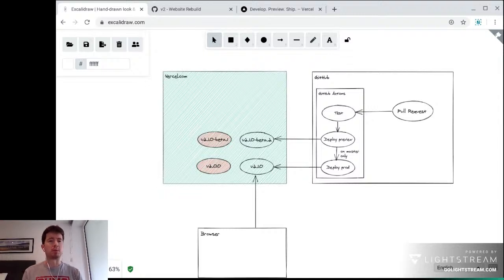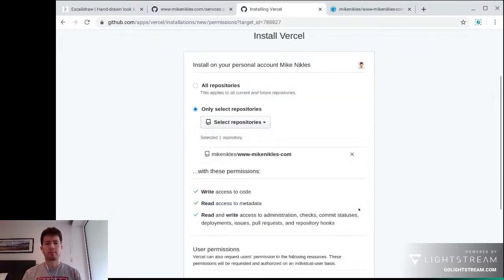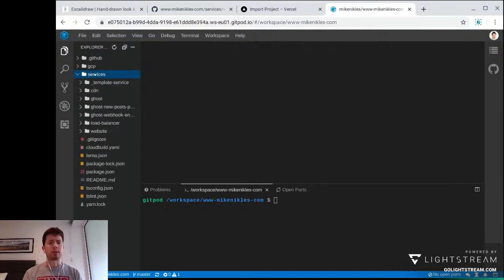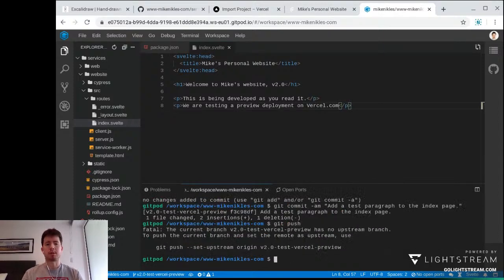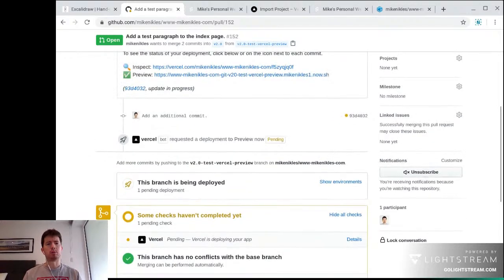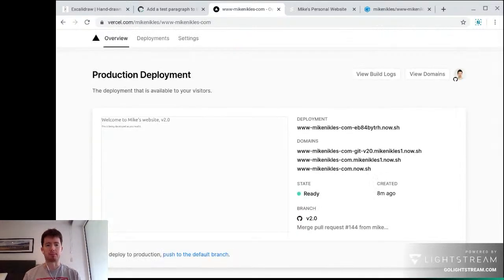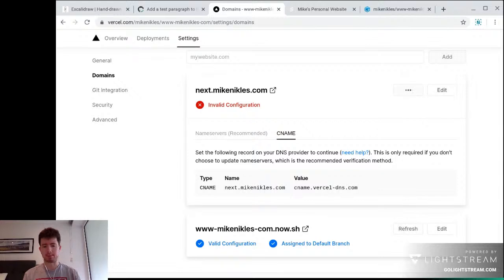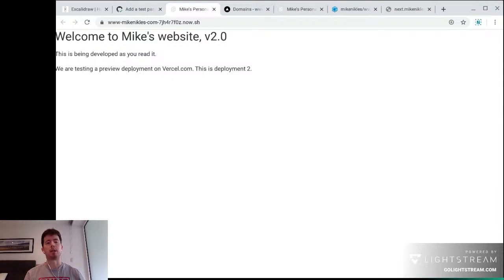Blog 2.0 - Deploy a static Sapper app to Vercel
That was super easy! I connected my GitHub account with my Vercel account and opened a pull request. Now, for each commit to that PR, I get a unique Vercel preview URL.

Lastly, I set up a domain to point to my production deployment on Vercel, which at the moment matches the `v2.0` branch on GitHub.